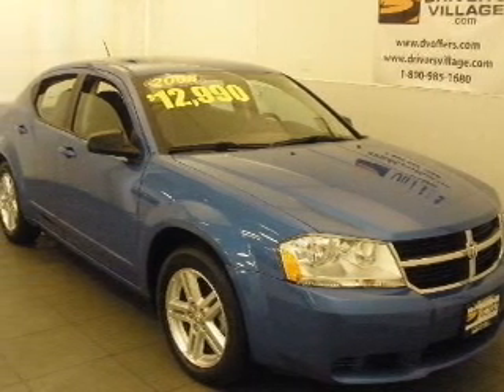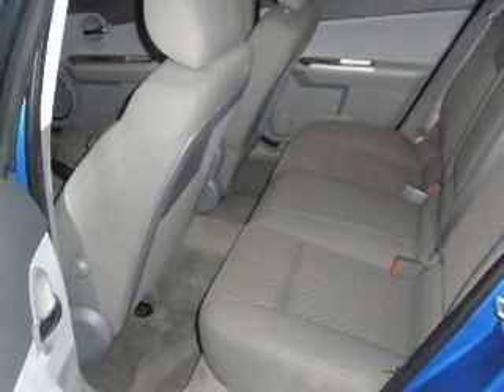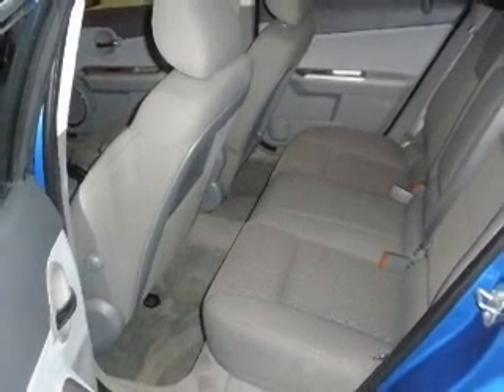2008 Dodge Avenger - Cicero NY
Year: 2008
Make: Dodge
Model: Avenger
Engine: 2.4 liter inline 4 cylinder 16 valve
Transmission: 4-Speed Automatic
Exterior: Blue
Miles: